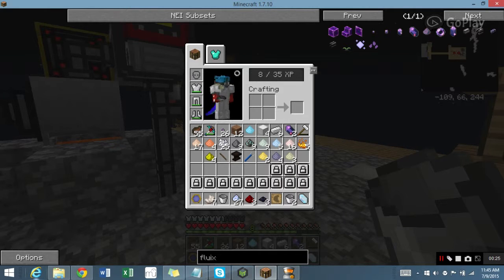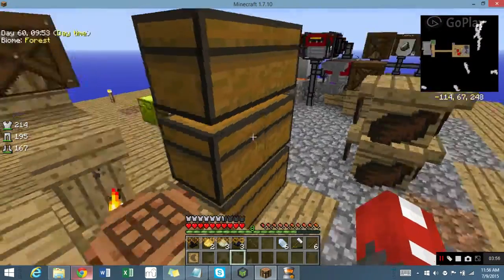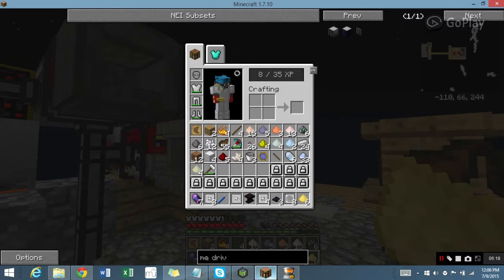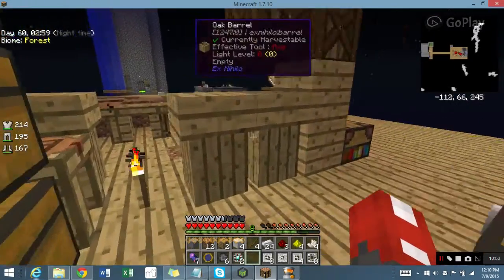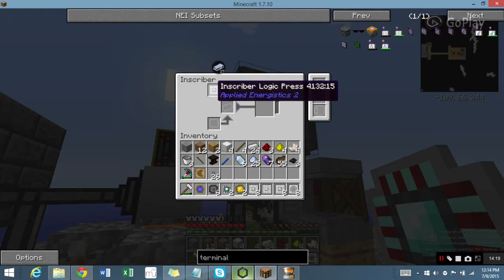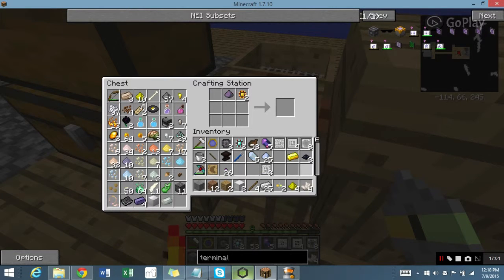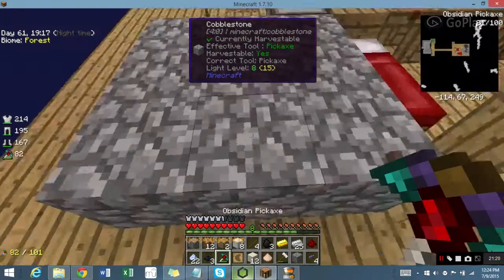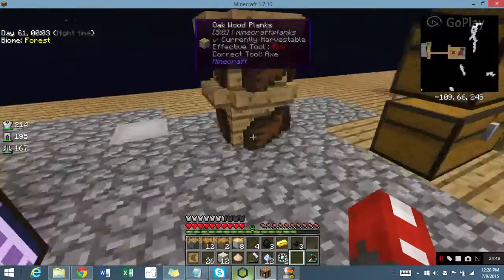SkyFactory 2- Creating the ME System(15)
Welcome to SkyFactory 2, a Minecraft modpack where we are expected to survive with nothing but a tree and a single block of dirt.